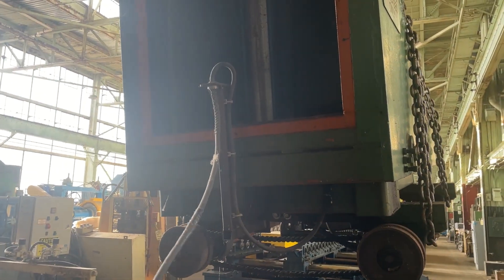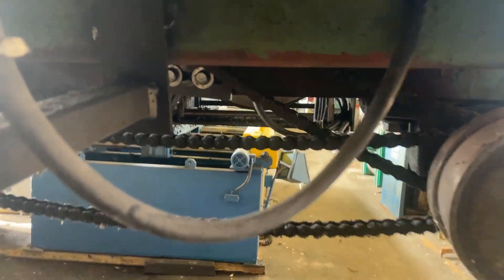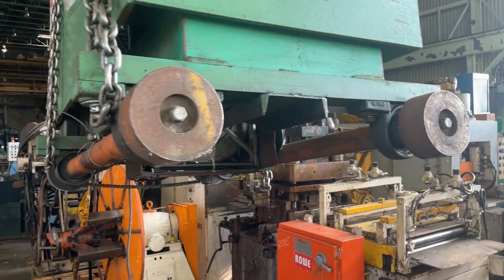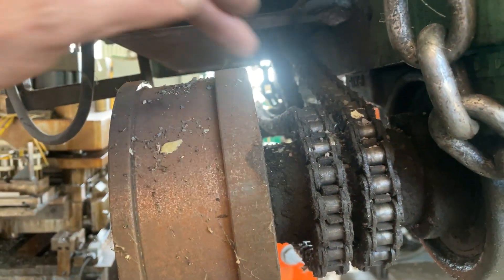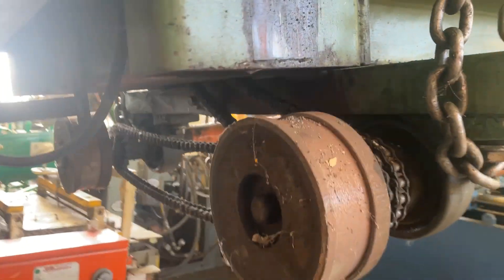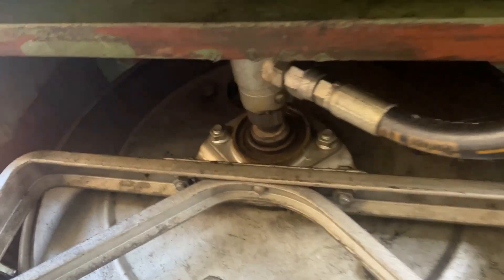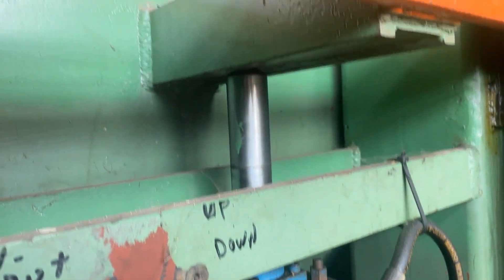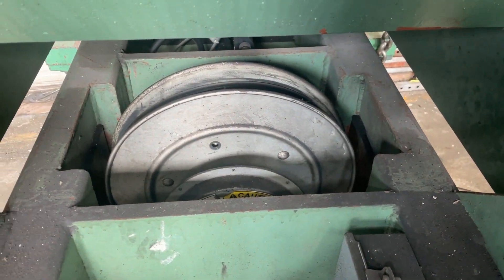20,000 LB NOVA COIL CAR: STOCK #70012